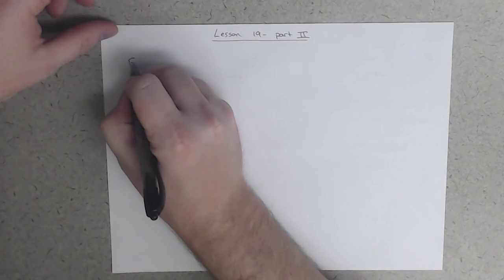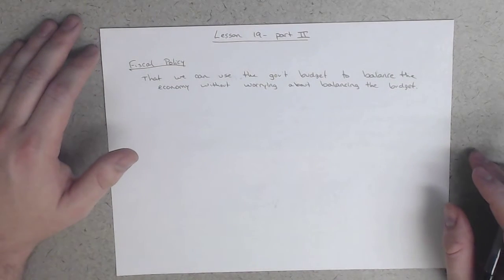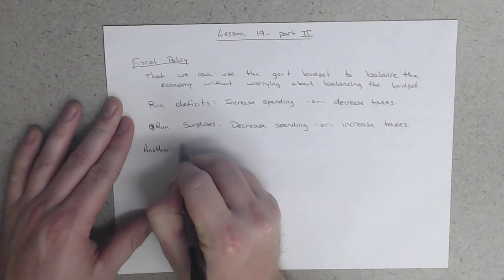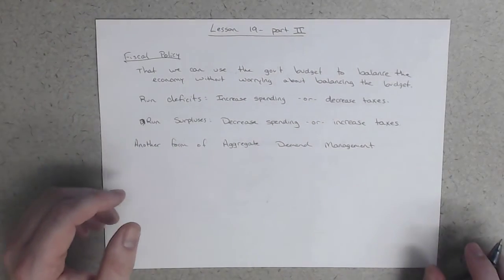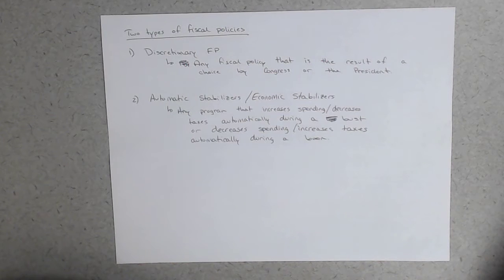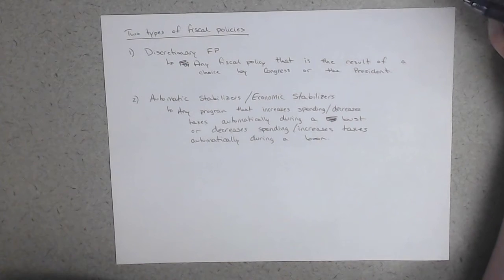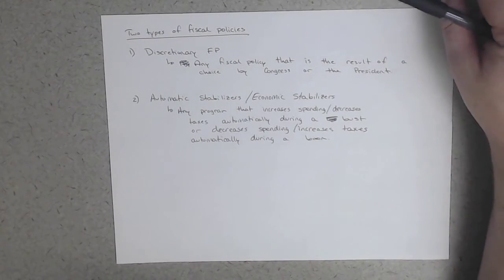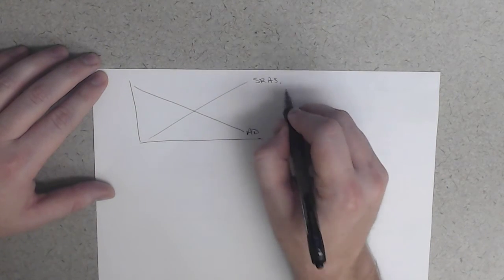Lesson 19 Part 2 - More FP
This video is intended to provide more practice with fiscal policy and also convey the difference between discretionary fiscal policy and automatic stabilizers.